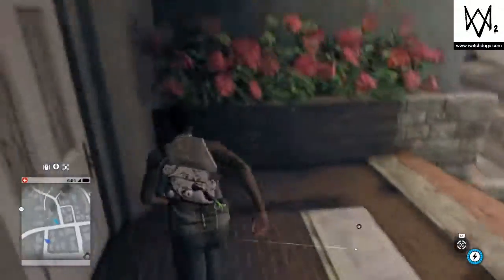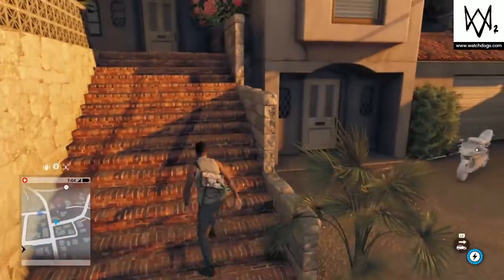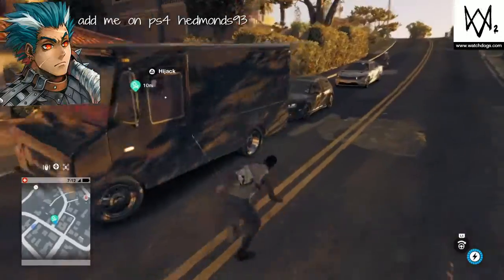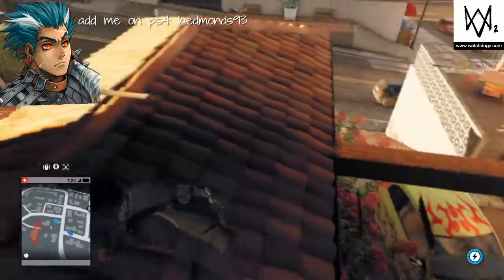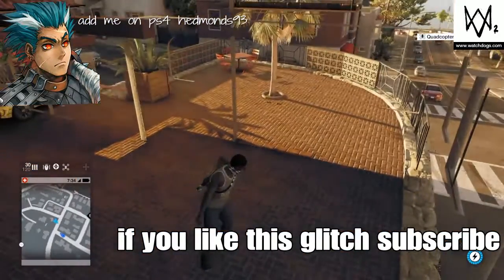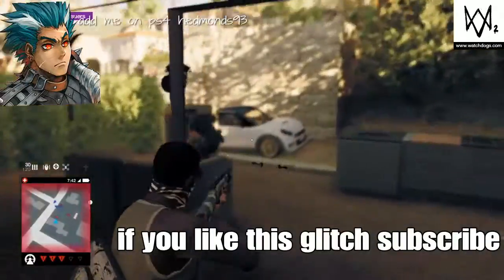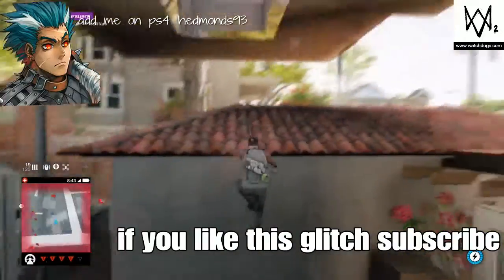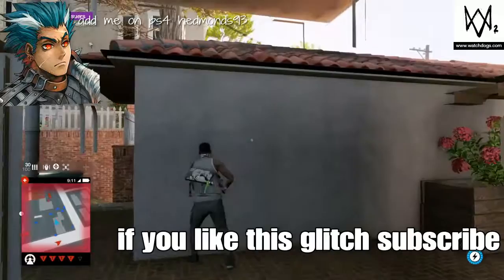WATCH DOGS 2 WALLBREACH 2017 STILL WORKING